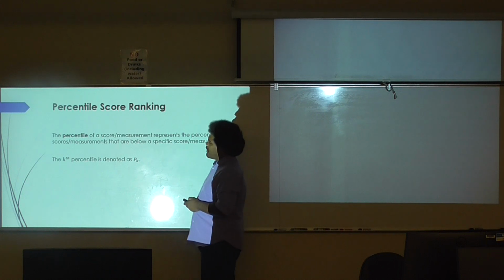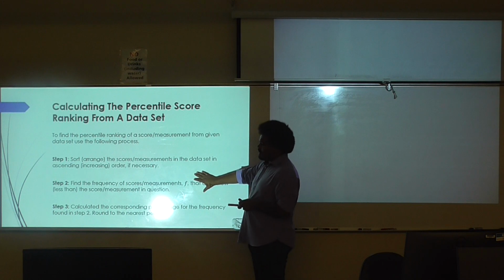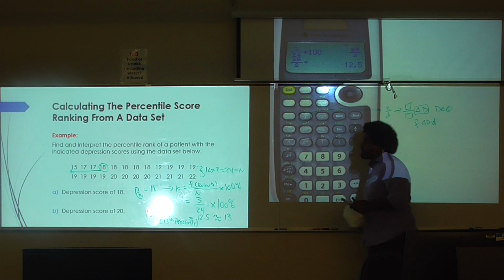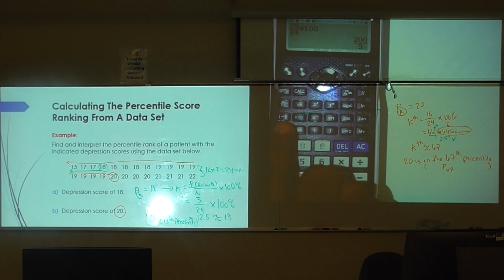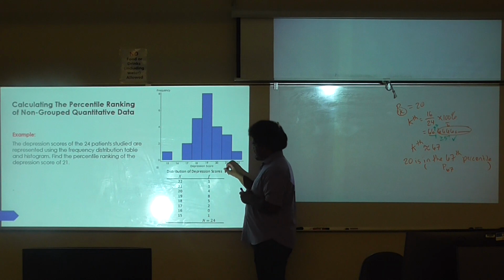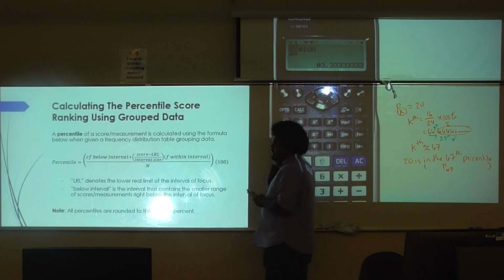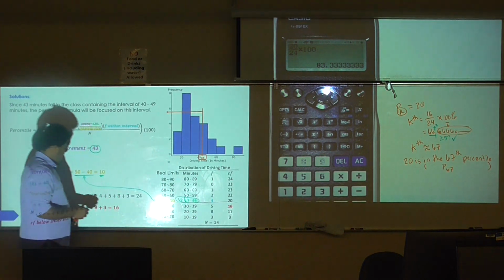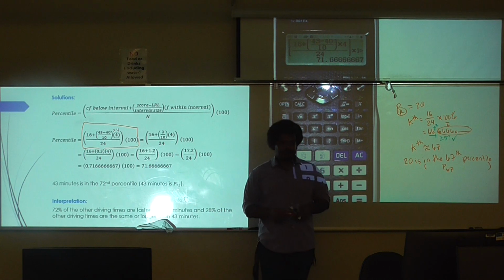Percentile Ranking Part 1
video shows how to calculated the percentile ranking of a score/measurement for given data as well as using distributions tables and histograms for grouped and non-grouped data.